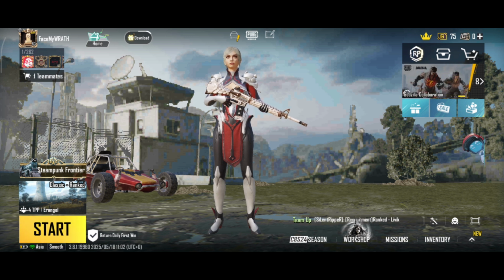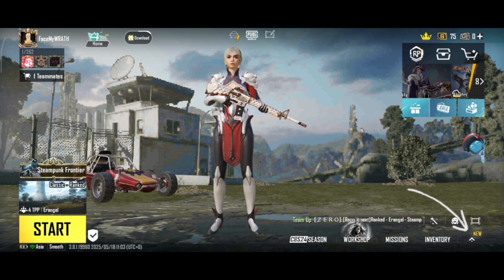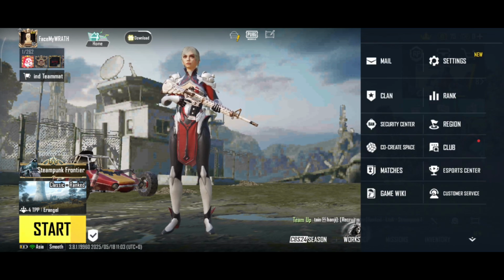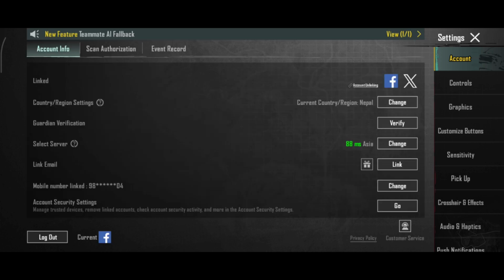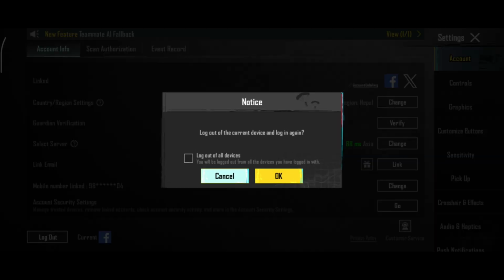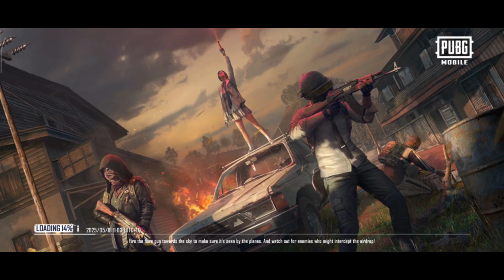How to Logout from PUBG 2025?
Need to switch accounts or take a break from PUBG? 🔄🎮 This video shows you exactly how to log out from PUBG on mobile or PC, safely and without losing your data. Whether you’re switching logins or troubleshooting — this guide has you covered! 🛑📱